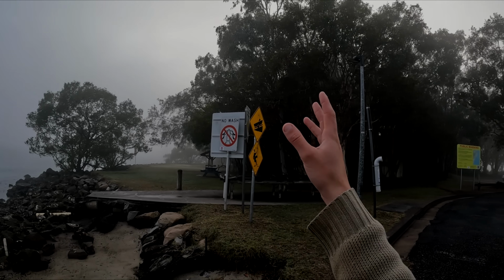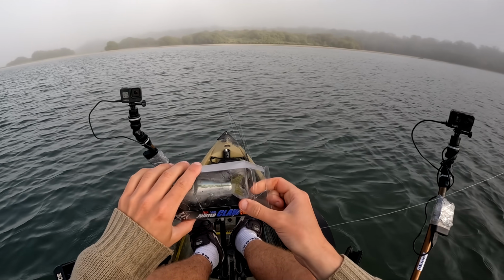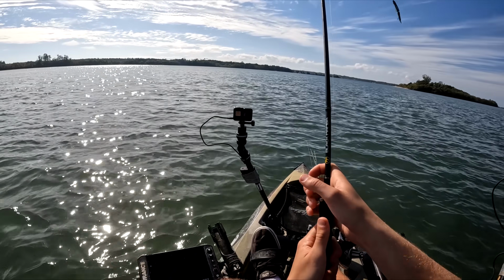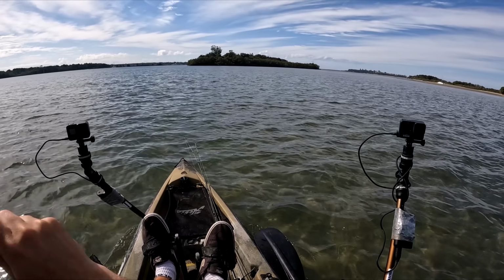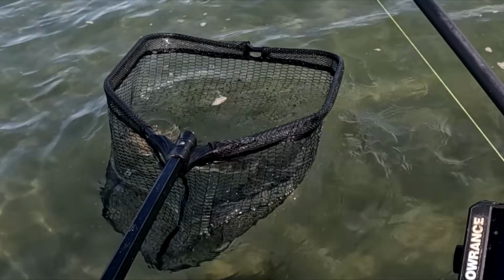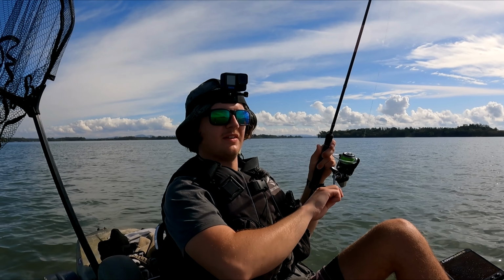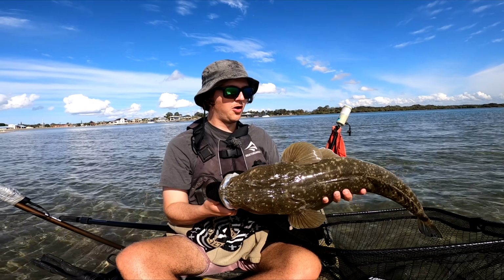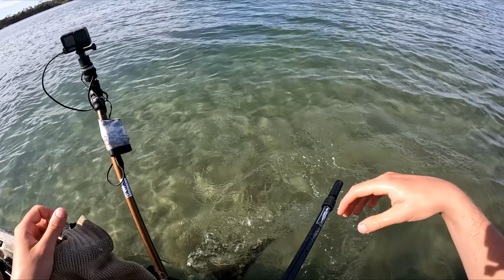Fishing Shallow Water for Giant Fish!!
I go fishing the sand flats for giant flathead!

*Fishing Gear*